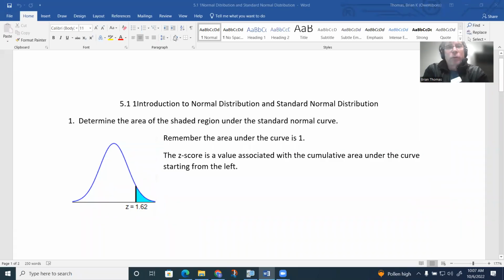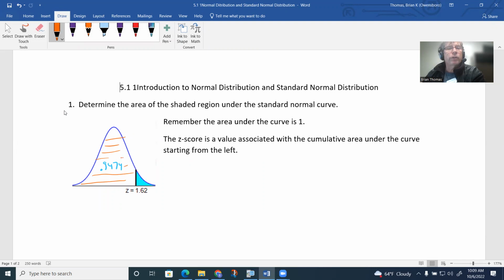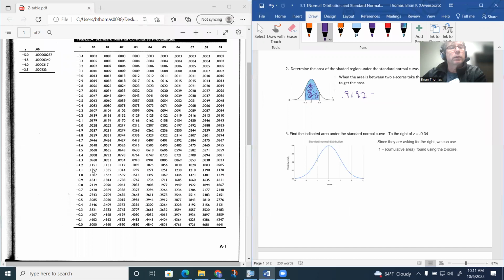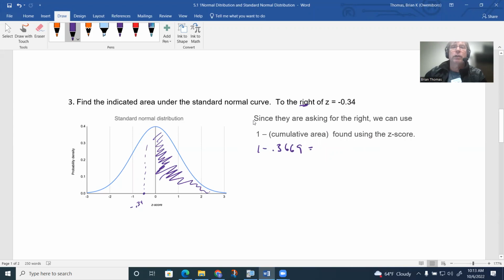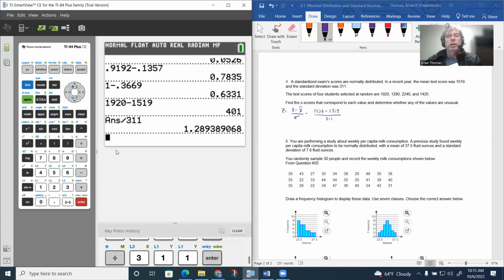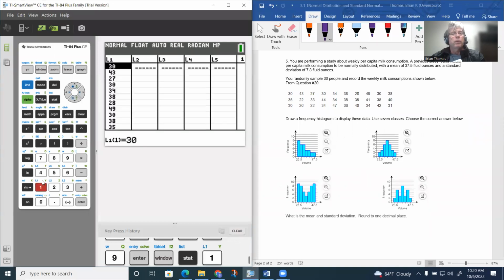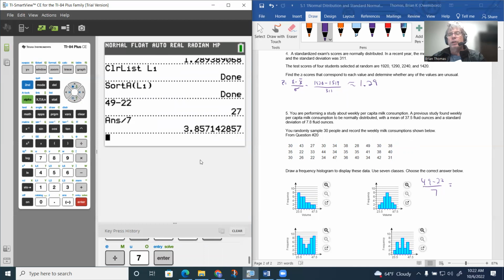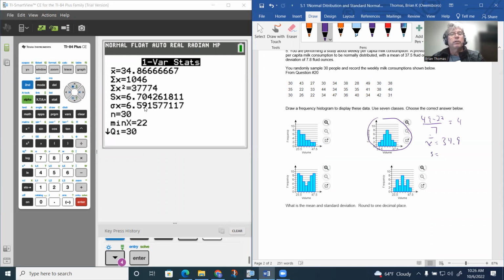5.1 Using the Z-score Table and Frequency Histogram Q#20